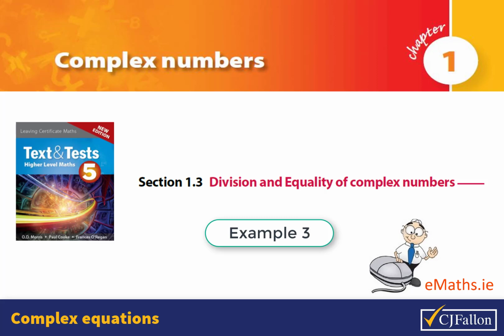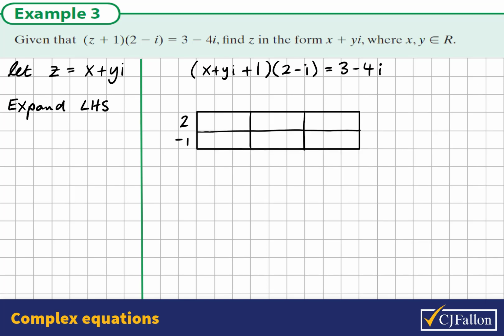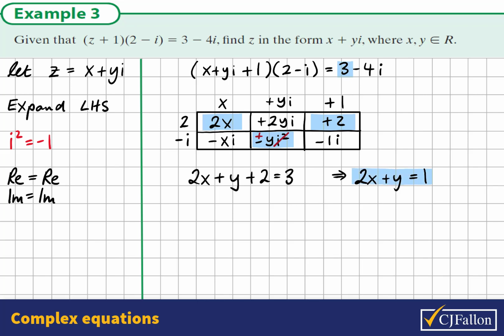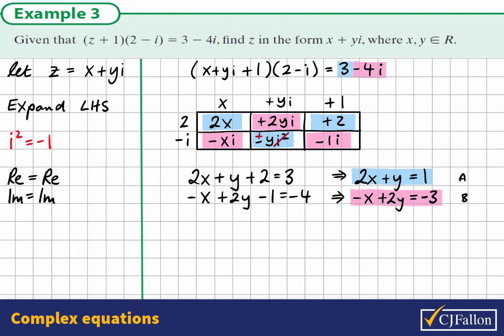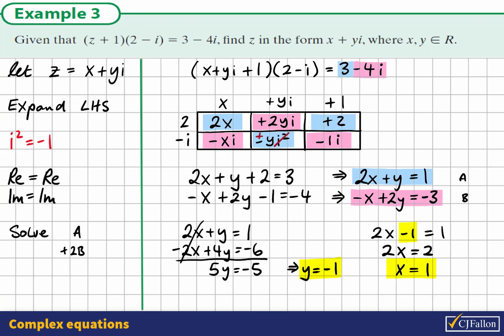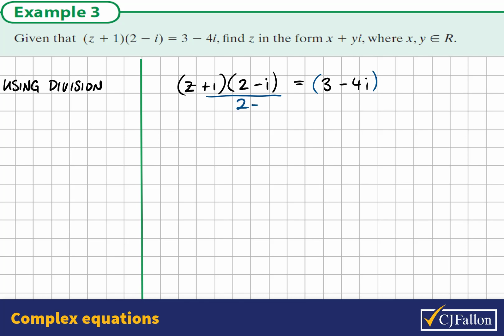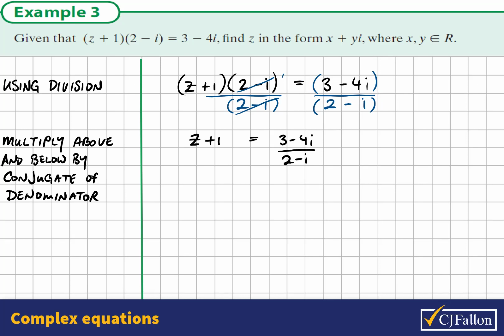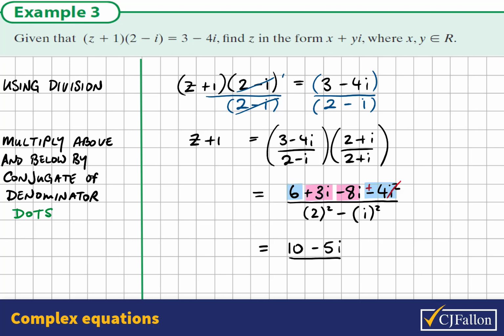Complex Numbers e.g. 3.3 Complex equations